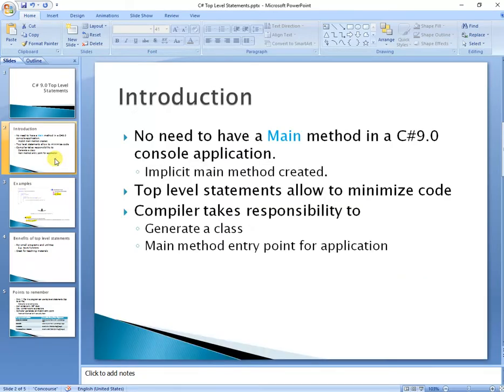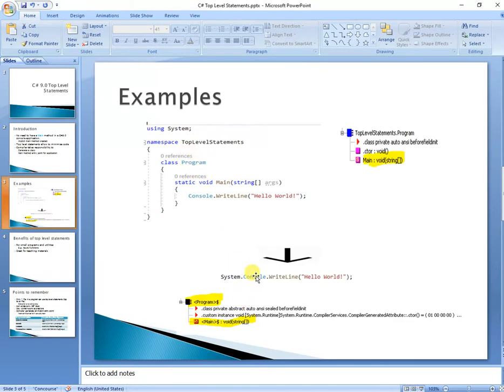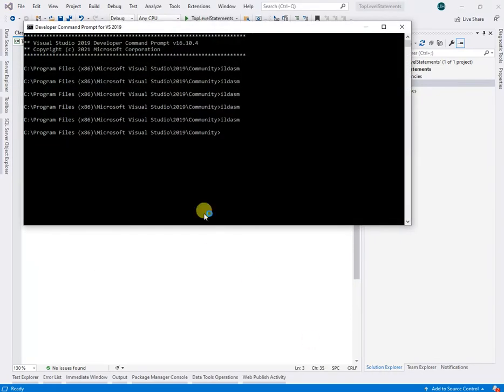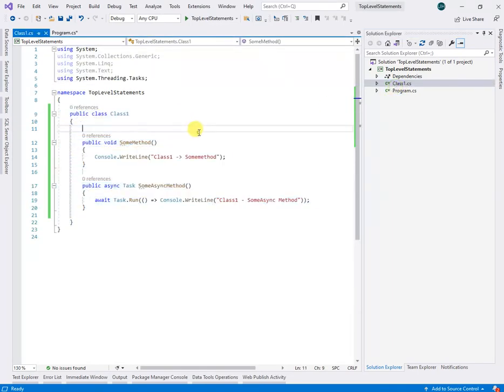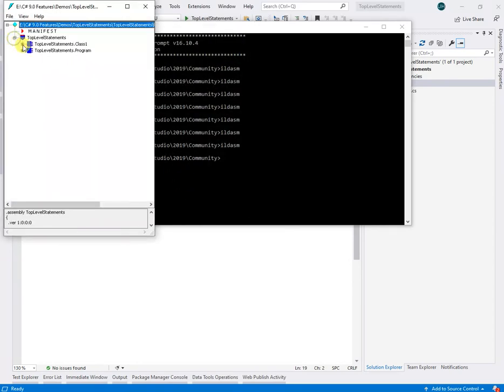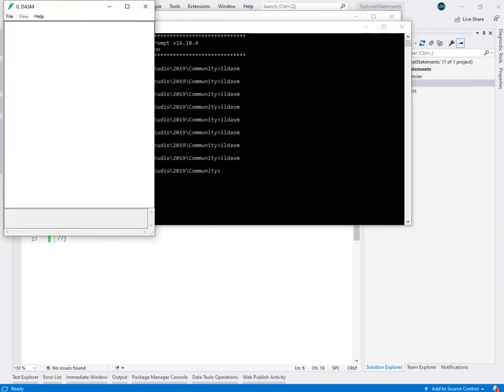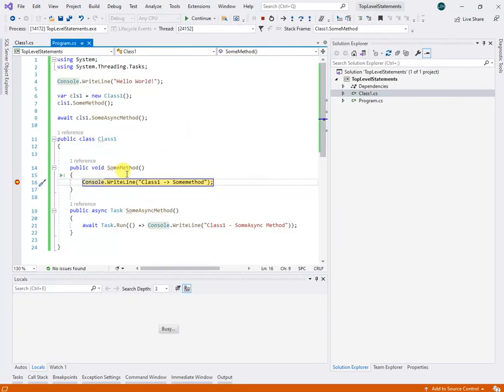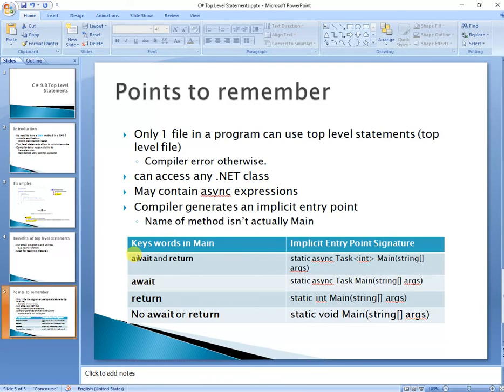C# 9.0 Top Level Statements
- No need to have a Main method in a C#9.0 console application.
      - Implicit main method created.
- Top level statements allow to minimize code
Compiler takes responsibility to:
 - Generate a class
 - Main method entry point for application

Benefits of top level statements:
- For small programs and utilities
   - E.g. Azure Functions
- Great for teaching materials

Points to remember:
- Only 1 file in a program can use top level statements (top level file)
 -  Compiler error otherwise.
- can access any .NET class
- May contain async expressions
- Compiler generates an implicit entry point
 - Name of method isn’t actually Main